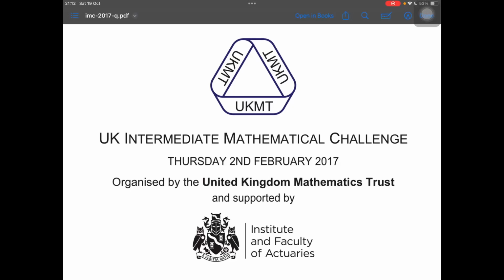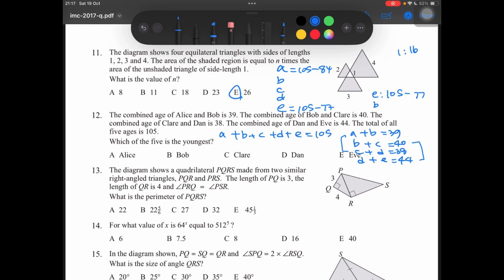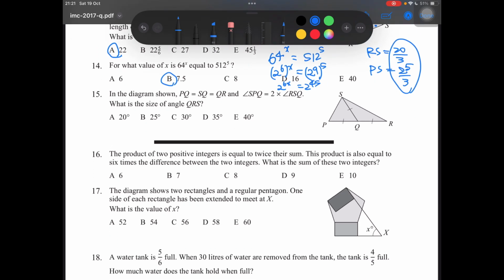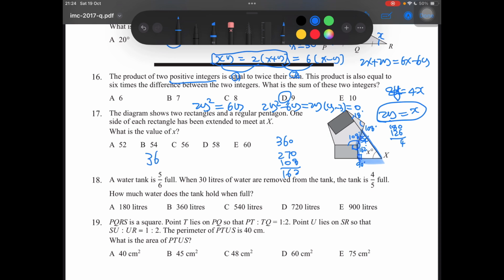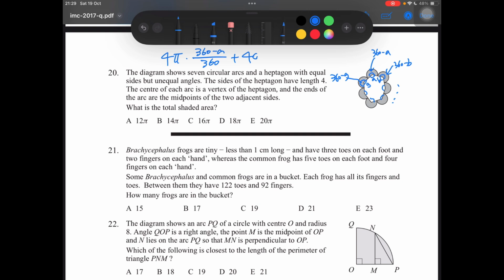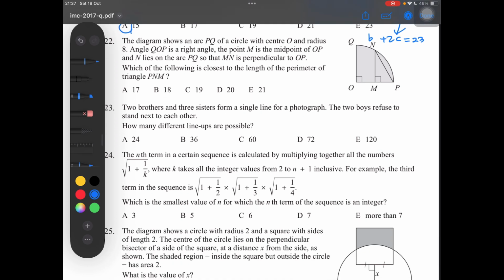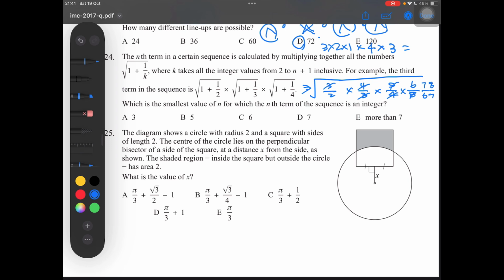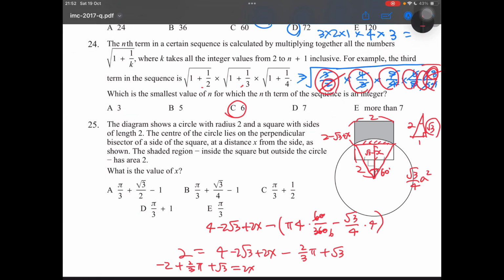UKMT IMC 2017